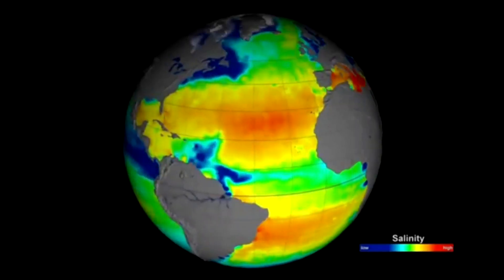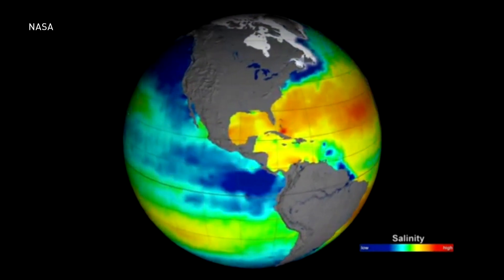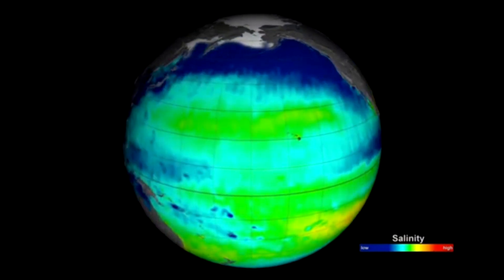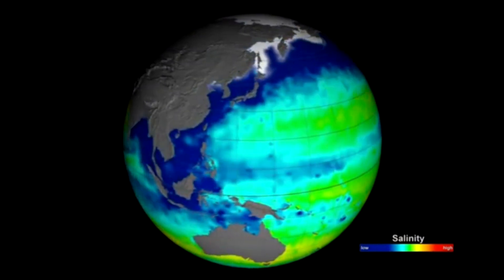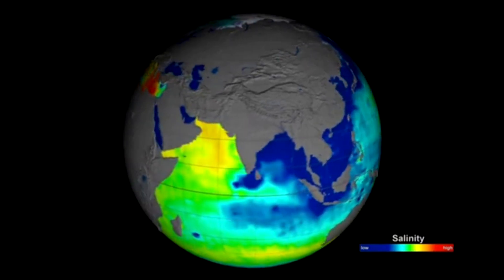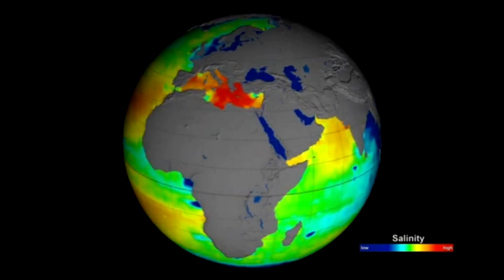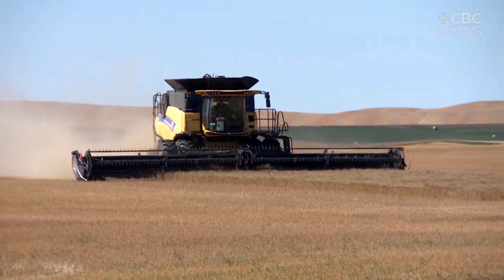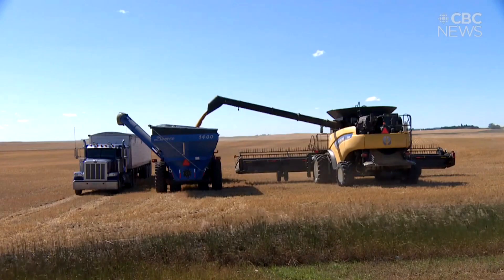How observing ocean salinity helps predict extreme weather events.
Johanna Wagstaffe tells us about a study on saltwater content in oceans can help farmers forecast